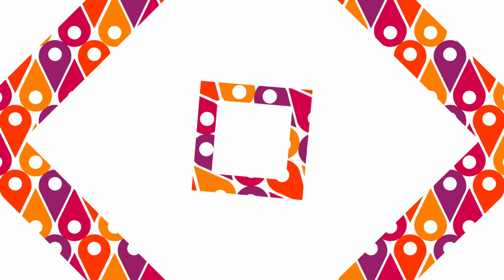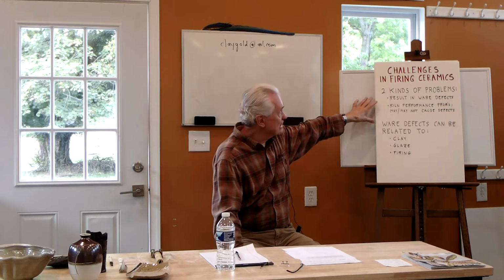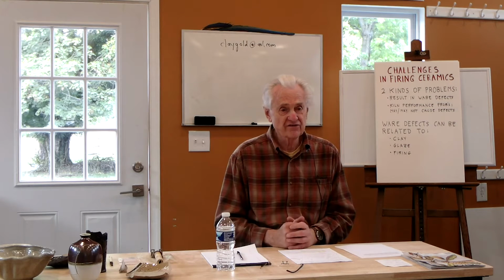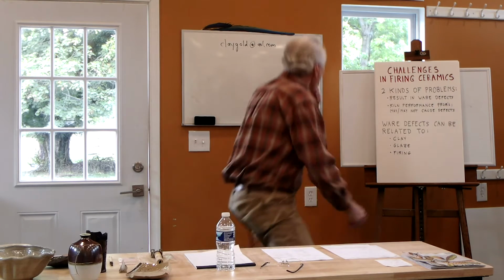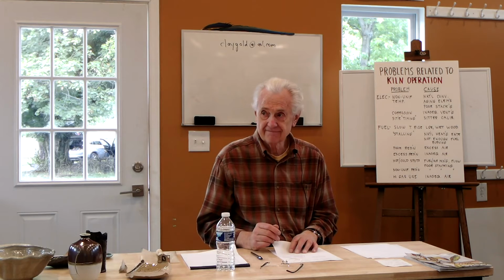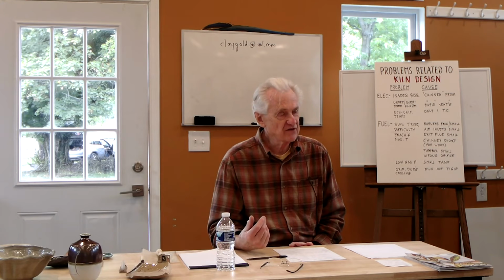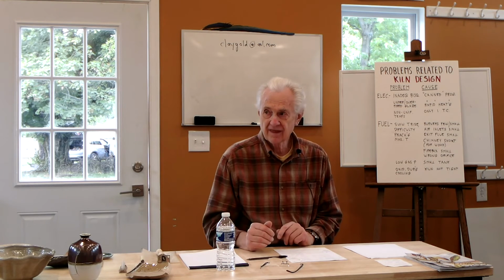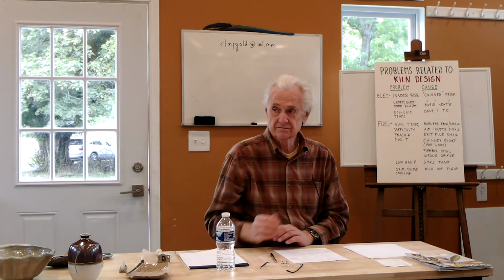Challenges in Firing Ceramics Part 1 of 2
Challenges in Firing Ceramics: Solving Problems with Pottery Defects and Kiln Performance

There seem to be so many ways that bad things can happen to good pots. Defects in fired ceramics can originate with the clay, the glaze, as well as the actual firing process. As a follow-up to our three-part series on the different kinds of kilns, this month we’ll discuss problems with kiln operation and firing-related defects.